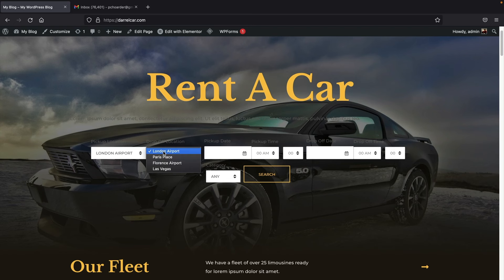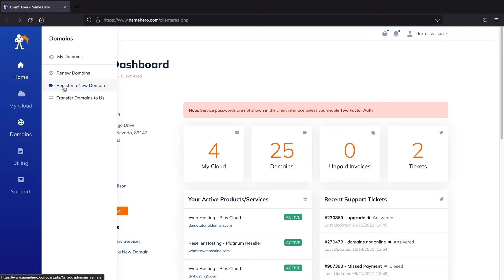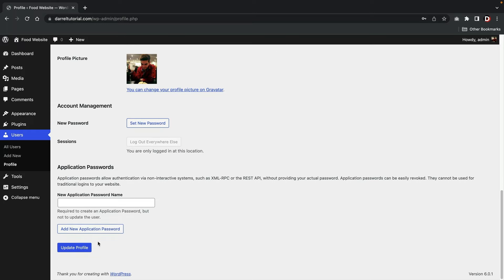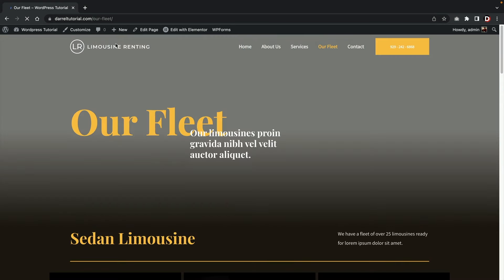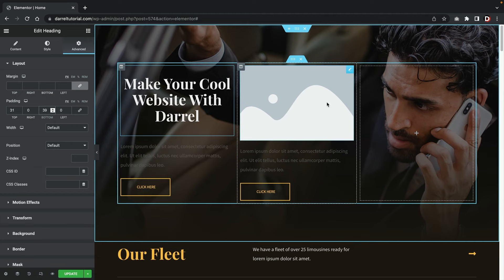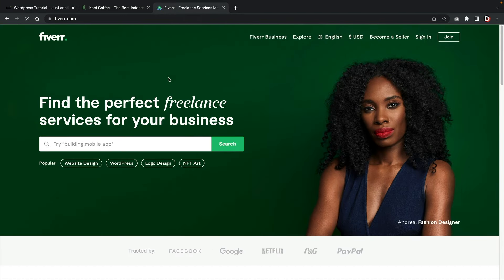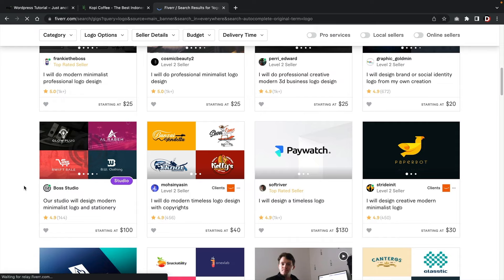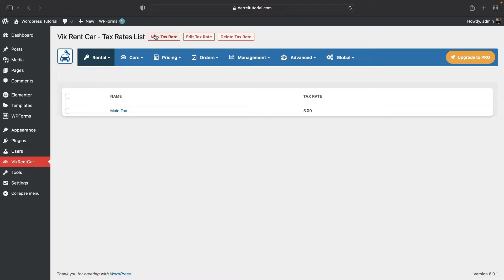How To Make a Car Rental Website with WordPress (2024)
Learn how to make a car rental website with WordPress. In this WordPress tutorial, I will show you how to make a website with WordPress that allows visitors to rent cars on your website. With this website, you can offer rentals, extra services, pickup locations, and drop-off dates. This WordPress tutorial is the complete tutorial if you want to make a car rental website from scratch with WordPress

👉👉Important Links

TimeStamps

00:00 intro
02:40 Web Hosting
09:50 General Settings
14:00 WordPress Theme
19:40 Page Builder Overview
30:11 How to Create Pages And Add To Menu
34:36 How To Use The Theme Customizer
40:30 Install Vik Rental Plugin
45:55 VikWP Overview
48:27 Add Locations
53:35 Cars And Categories
56:59 How To Add A car
1:14:05 Create Manual Bookings
1:18:04 Global Options
1:27:06 Conditional Text
1:41:55 Test
1:44:20 Pro Version
2:10:21 Outro